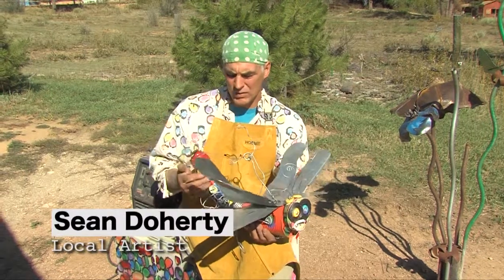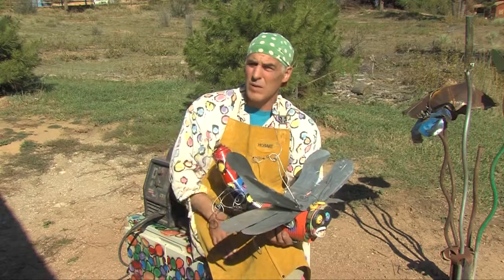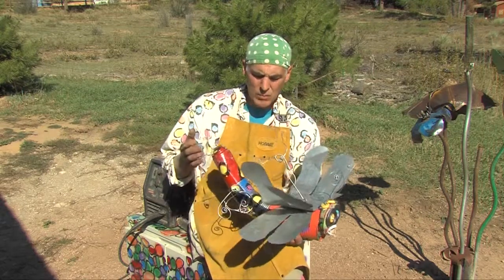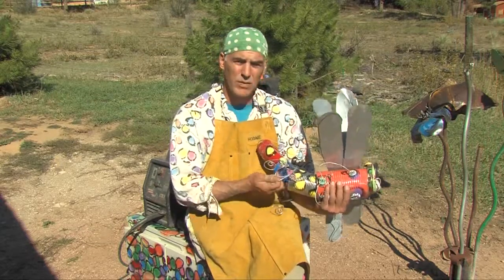Metal Stitching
You don’t need fancy tools to create art. Artist Sean Doherty shows you how to use common household items to make fun art pieces.